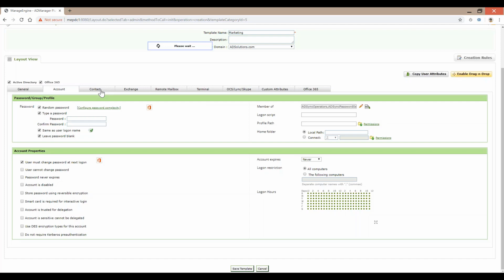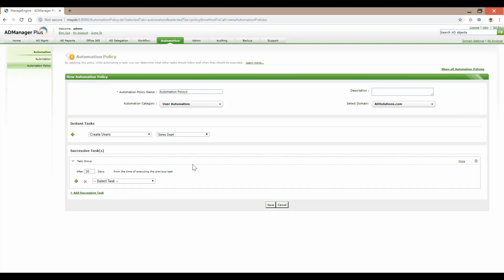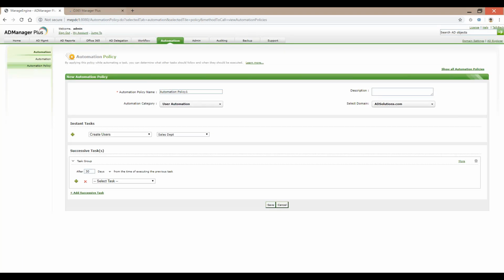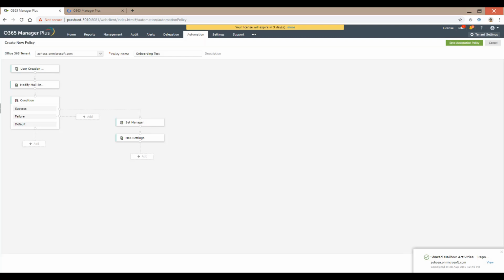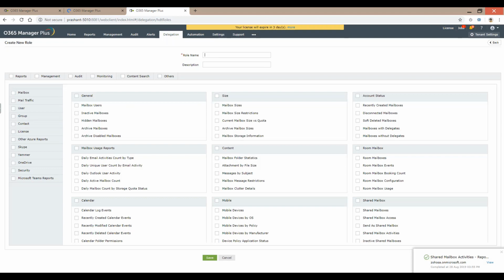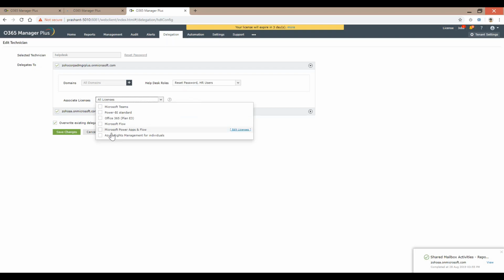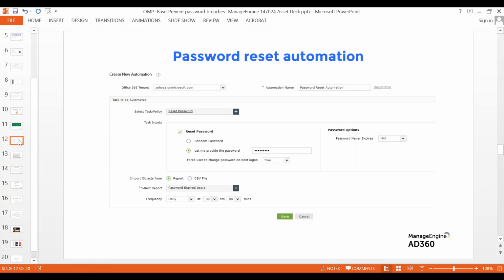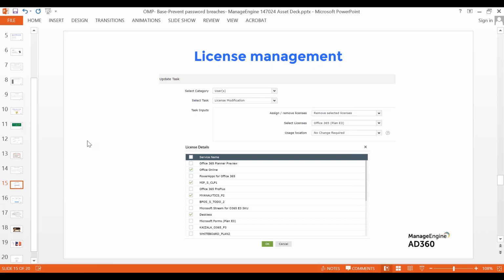Streamlining Office 365 user life cycle management using automation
In this webinar, we'll discuss the challenges involved in user life cycle management, and how admins can use automation to overcome the challenges they face.